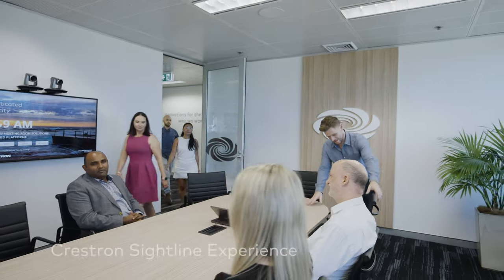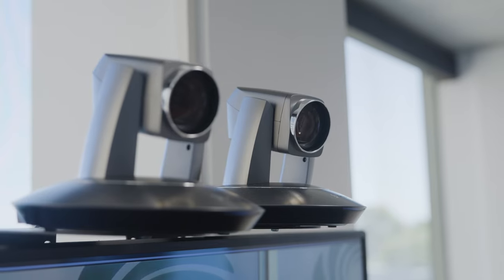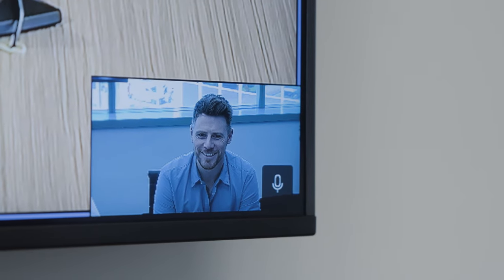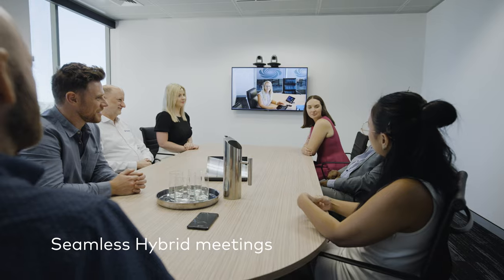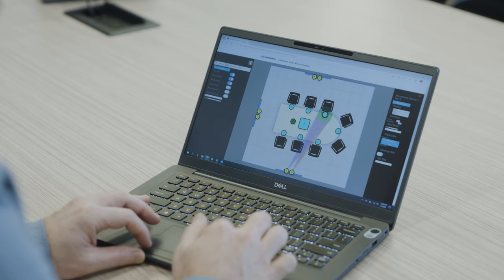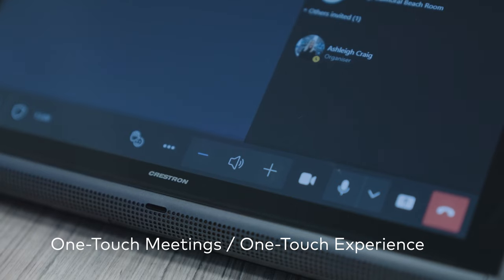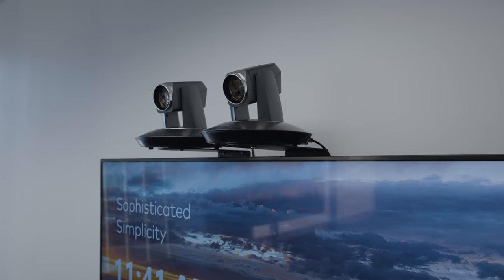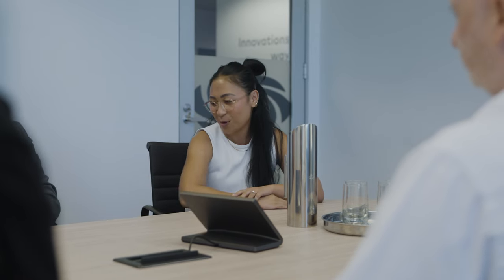The Sightline Experience - Crestron Intelligent Video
Our new Sightline Experience is now available in our Sydney office in Chatswood.